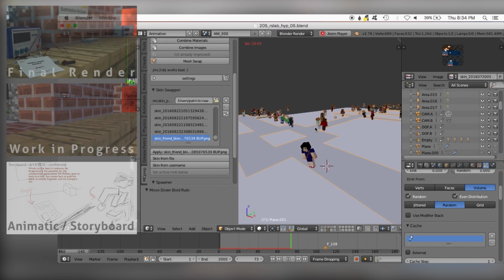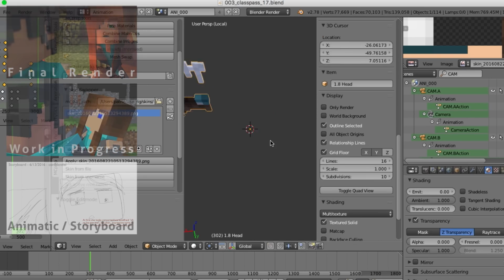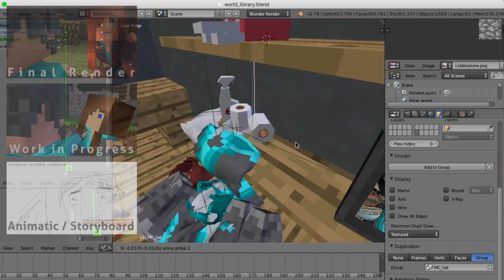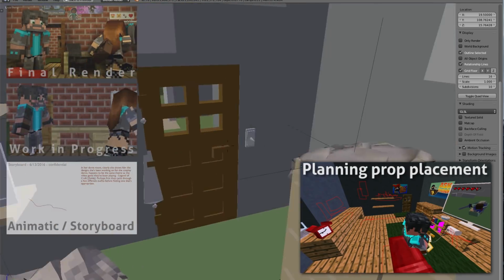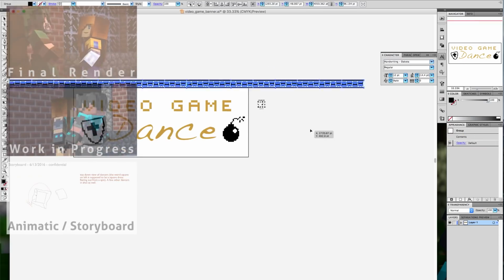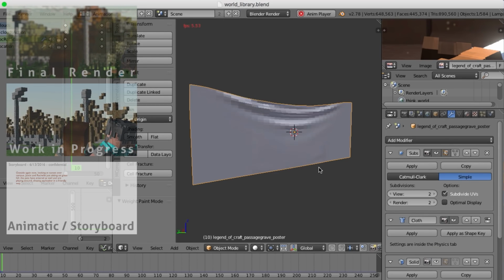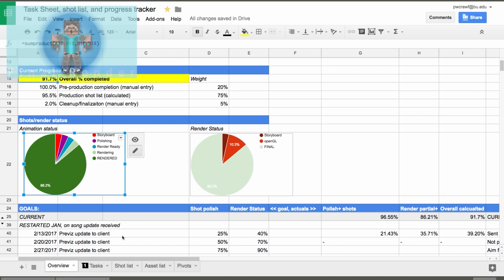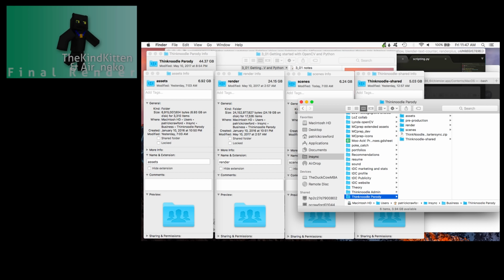Sometimes Behind the Scenes | Thinknoodles Animated Minecraft Song / Parody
See the behind the scene's for the animated Minecraft Song / Parody from Thinknoodles.

Thanks again to this great team for all the hard work!

➡ Build Team
Air_neko - Support builder

➡ Lyrics : Thinknoodles and TheKindKitten

Moo-Ack!
~Patrick W. Crawford